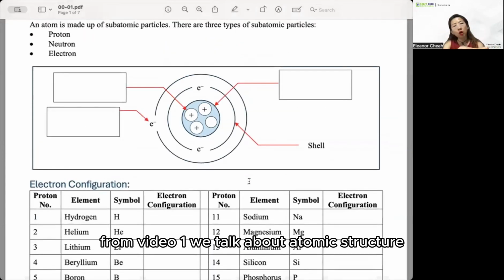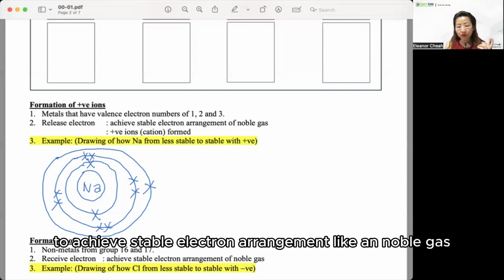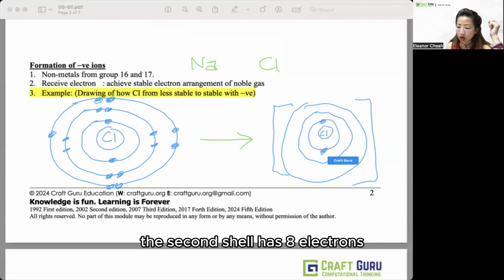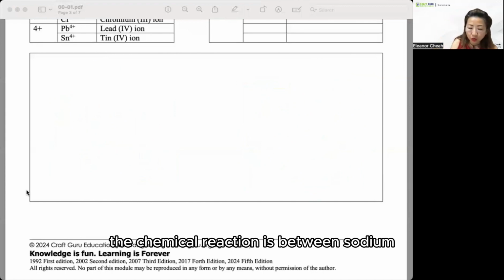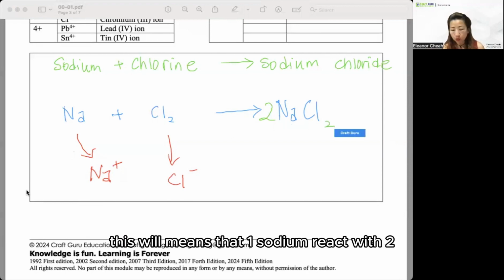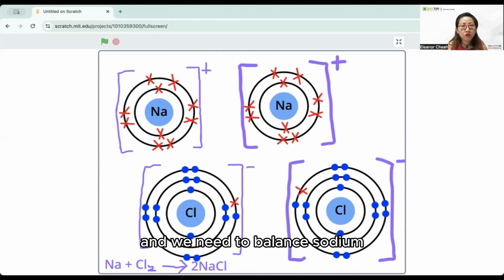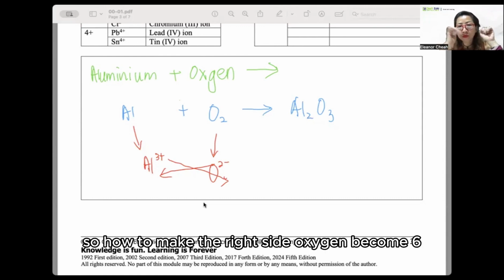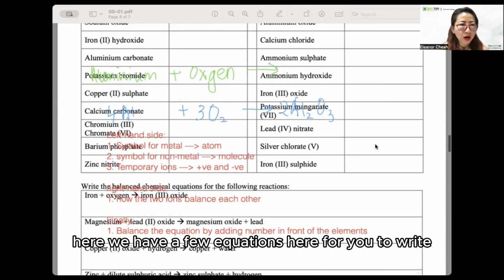Learn Chemistry in 3 hours - SPM Form 4 Lesson 3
We learned to write formula for ionic compound. What’s next? Of course the core of chemistry -- write chemical equation!

Follow the simple tips in the video and see how easy it is to write chemical equation.

For free handout, please fill up the google form and we will email to you.